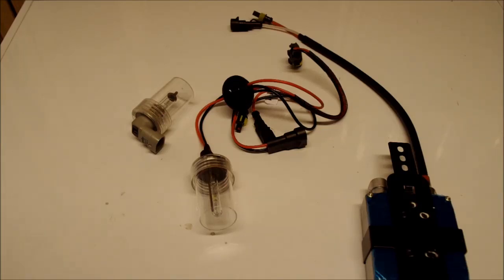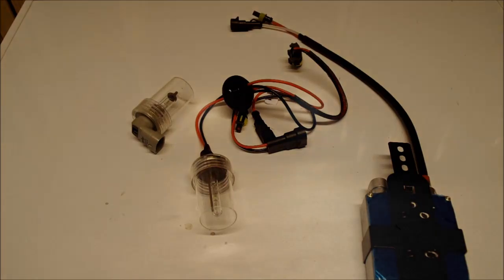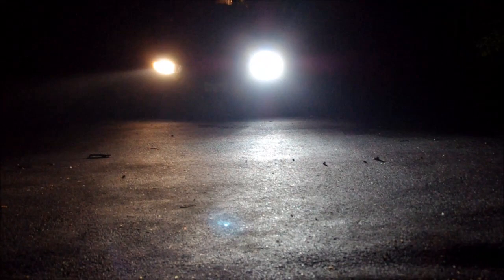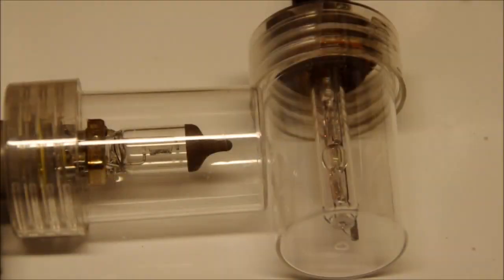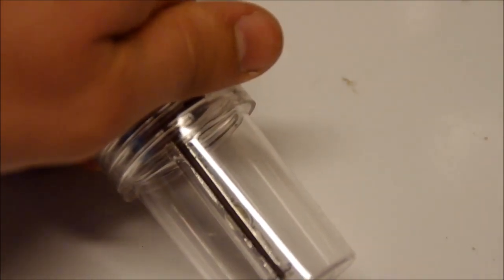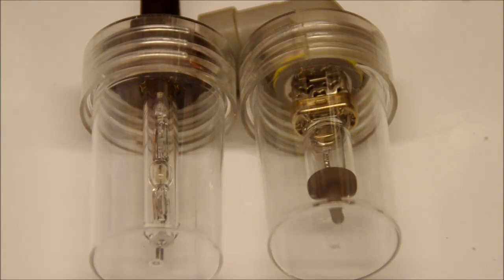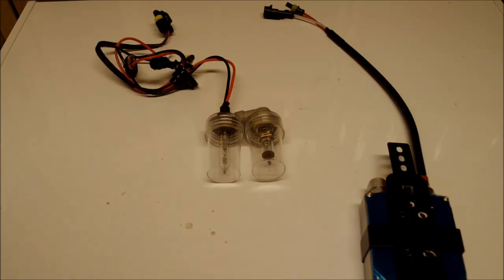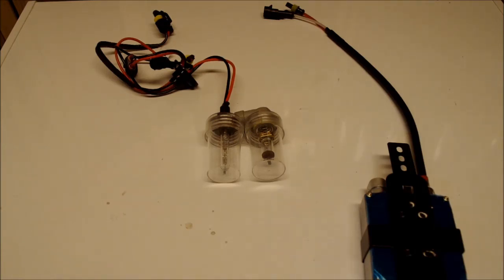Is an HID Headlight Kit a Good Idea? Side-by-side comparison...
IMPORTANT UPDATE:
While I still think that not all HID kits are bad, I decided to go all the way and install true projectors in my headlights.  Here's how to do it

This video was made in response to the video EricTheCarGuy made on how to install an HID light kit for your car, as well as the response video that he made afterwards.

I really want to come to his defense because the kit he used I think is a very good kit.  This video is a comparison of my 2009 Honda Civic Coupe's headlights, with only one light converted to HID.  I believe that the beam pattern between the two bulbs is hardly changed at all, and the biggest difference in brightness that you see when looking at the car is from the higher color temperature of the bulbs.

After installing them myself, I think that they are fantastic.  This particular kit seems to do a really good job making your headlights perform better than they used to while still allowing other drivers to see safely at night.

Just as a note, I mentioned that this kit is 5000 K.  On the motor fiend website, that is not an available choice--I had ordered 4300 K and got 5000 K instead.  I was OK with this because I was actually hoping for a 5000 K bulb.